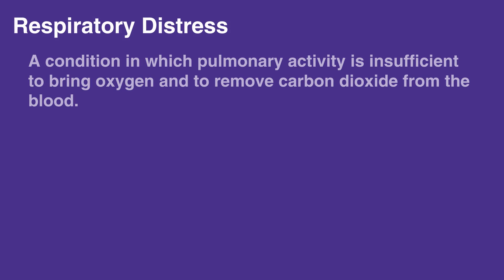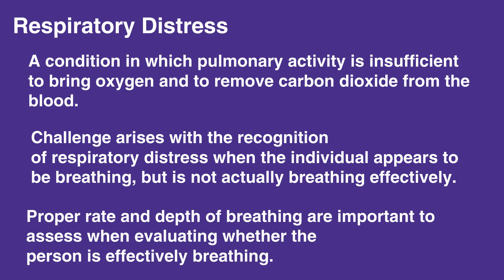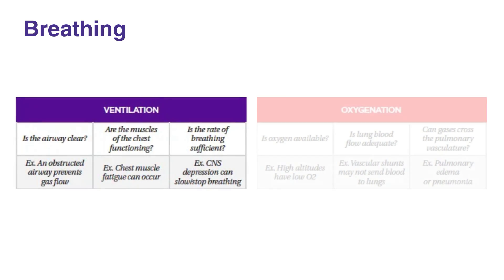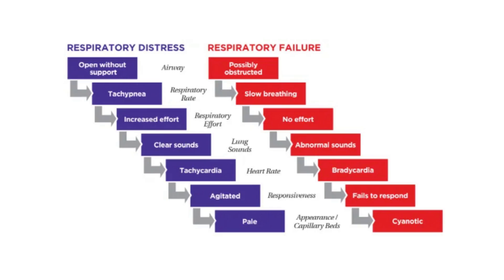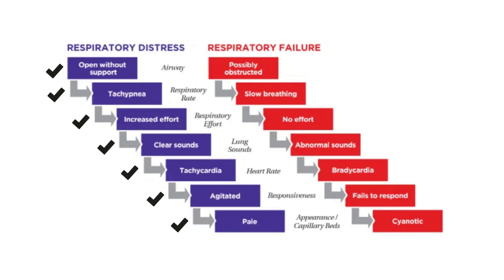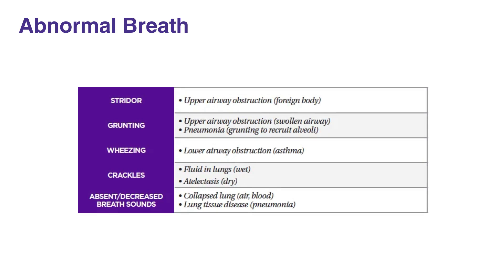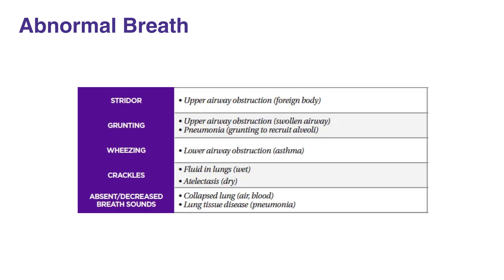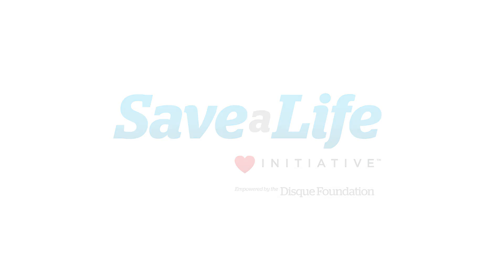6a: Recognizing Respiratory Distress or Failure (2026)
This lesson discusses the definition of respiratory distress or failure and how they are recognized. Respiratory distress proves challenging when an individual is breathing, but not actually breathing effectively. The PALS manual has corresponding tables. Signs and symptoms are also explained.

"Respiratory distress is a condition in which pulmonary activity is insufficient to bring oxygen and to remove carbon dioxide from the blood. Challenge arises with the recognition of respiratory distress when the individual appears to be breathing, but is not actually breathing effectively. Proper rate and depth of breathing are important to assess when evaluating whether the
person is effectively breathing. The two main actions involved in breathing are ventilation and oxygenation, signs, and symptoms of which you can review in your corresponding PALS manual in the table in Figure 11.

If the individual is in respiratory distress, their airway will open without support. Other signs and symptoms include tachypnea, increased respiratory effort, clear lung sounds, tachycardia, agitation, and pale.

If the individual is in respiratory failure, the airway could be possibly obstructed. Other signs and symptoms include slow breathing or no breathing effort, abnormal lung sounds, bradycardia, failure to respond, and cyanotic.

In some instances, breath sounds can provide information about the source of the breathing problem. Abnormal breath sounds include stridor, grunting, wheezing, crackles, and absent/decreased breath sounds. For information on the source of breathing problems associated with each breath sound, consult Table 11 in your corresponding PALS manual."